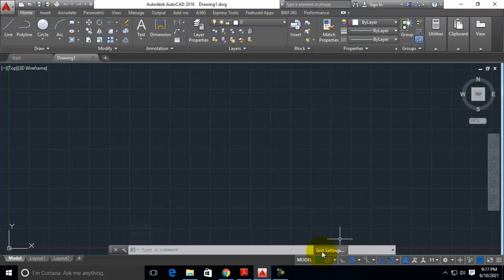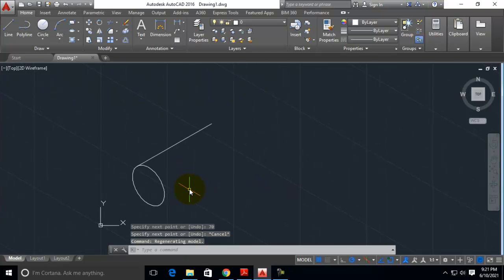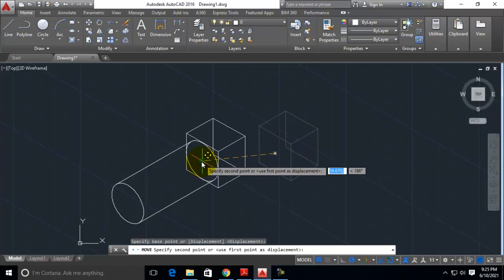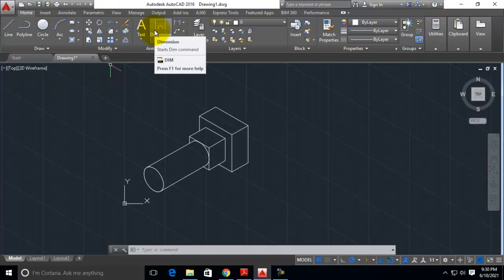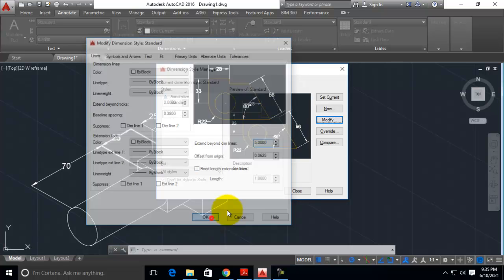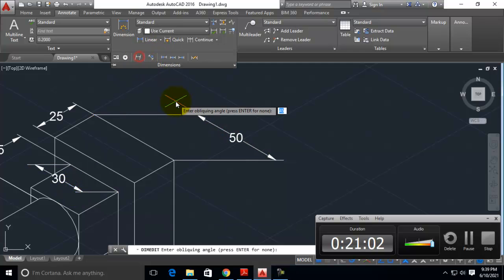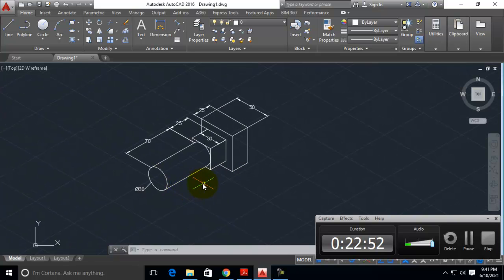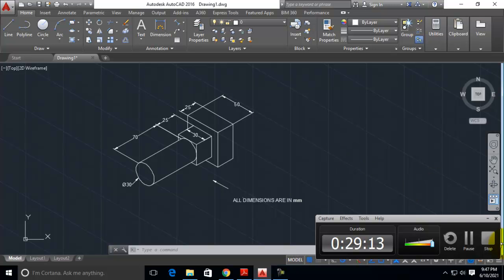09 B DRAWING ISOMETRIC PROJECTION OF SIMPLE OBJECTS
DRAWING ISOMETRIC PROJECTION OF SIMPLE OBJECTS